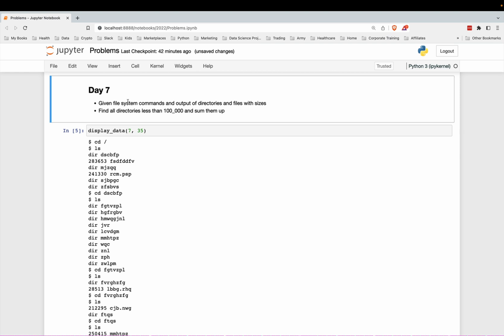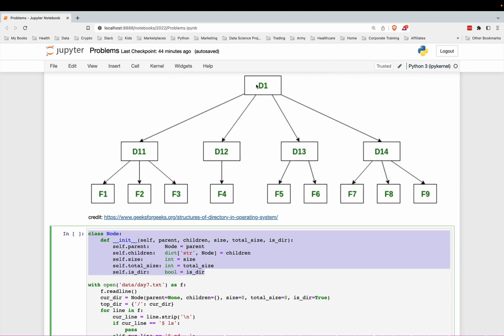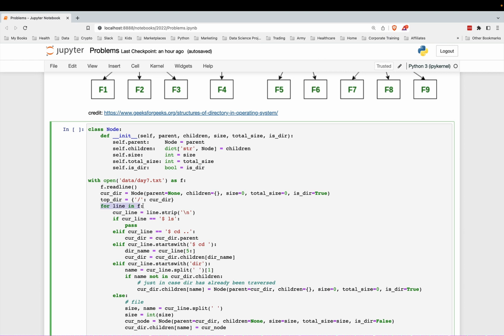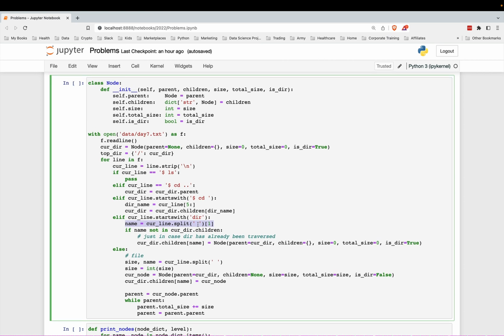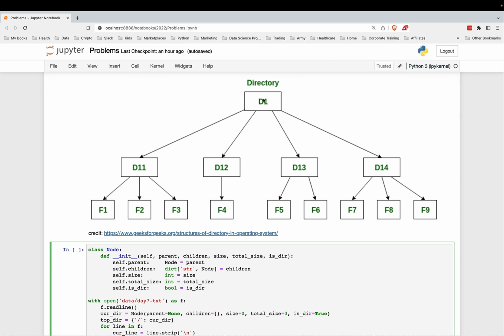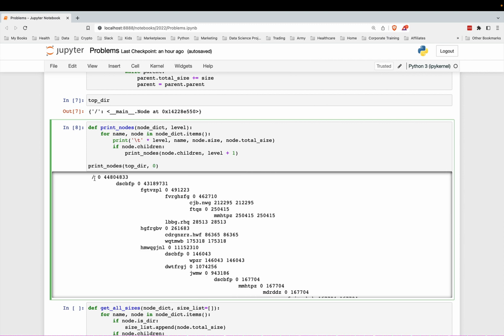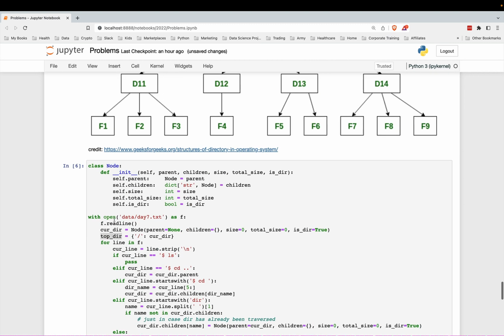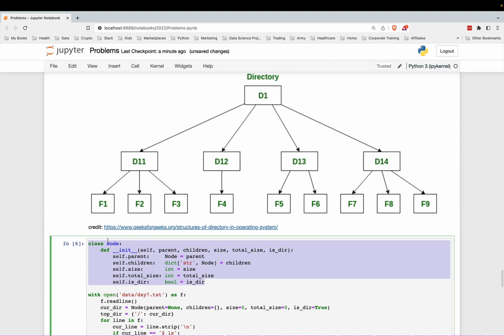Advent of Code with Pandas - Day 7